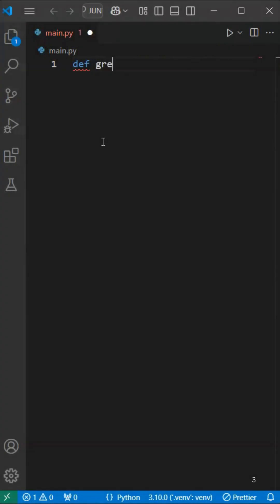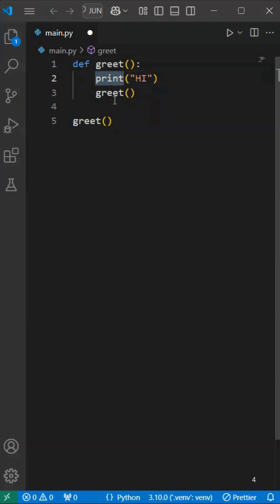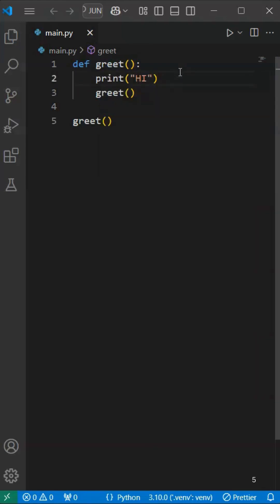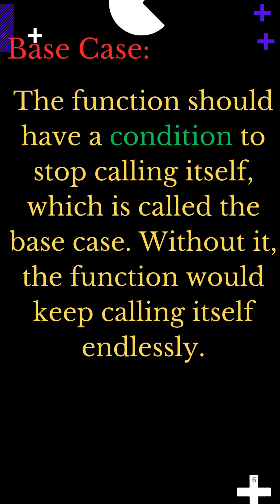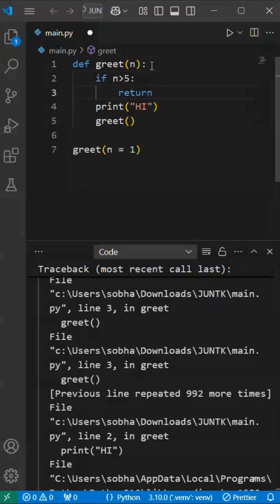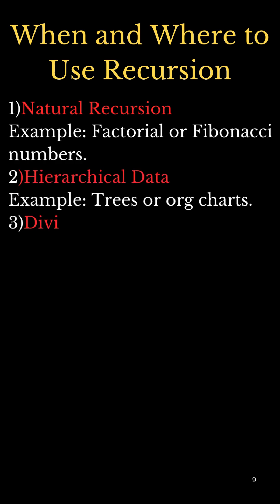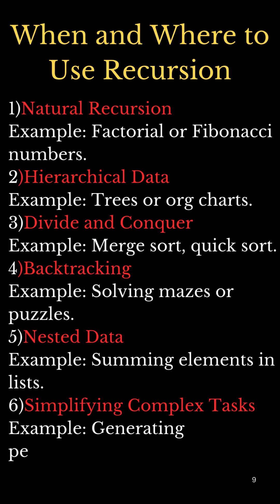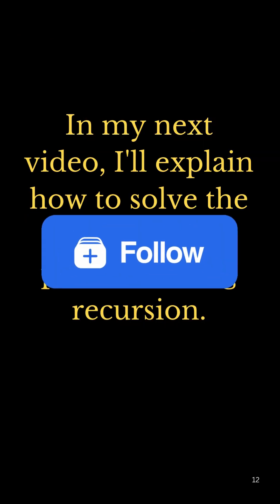What is recursion in python